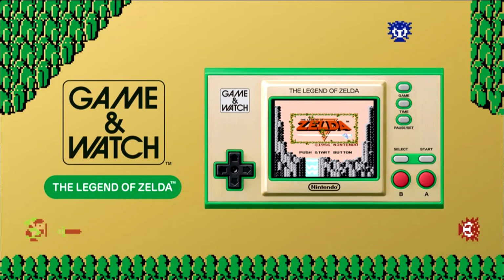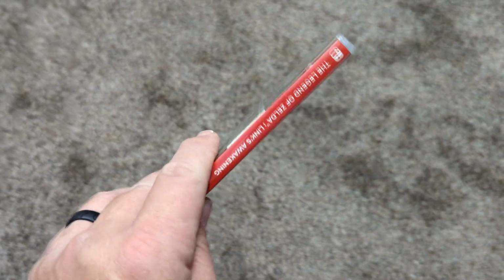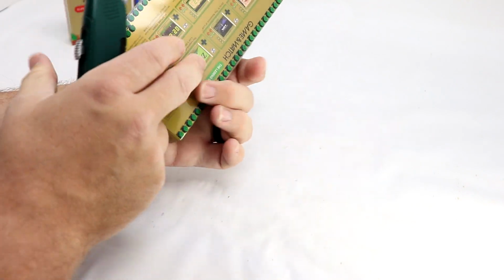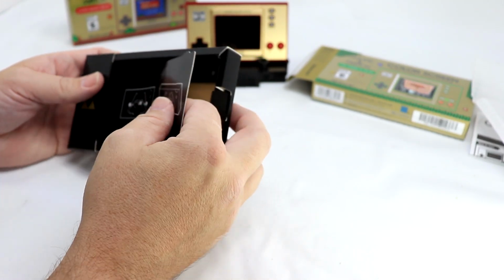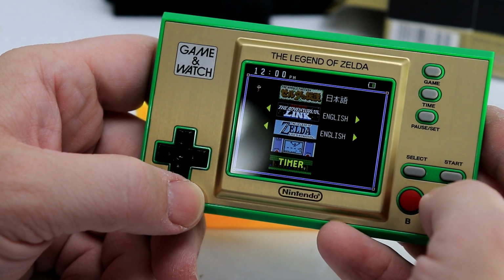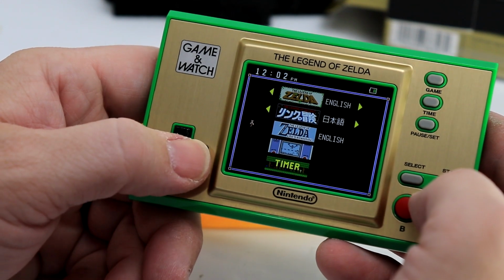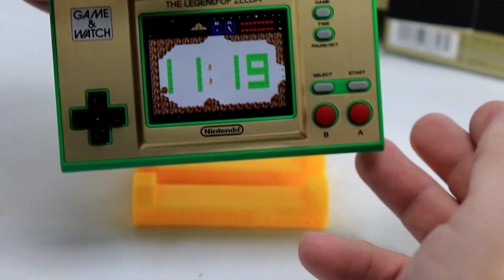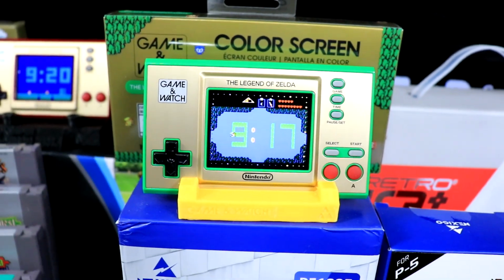The Legend of Zelda 35th Anniversary Game & Watch Unboxing & Review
In this episode we unbox and test out the 35th-anniversary Legend of Zelda Game & Watch from Nintendo.

Released in 1986, 2021 marks the 35th anniversary of The Legend of Zelda. First of All, let that sink in, you old. But secondly, it means time to celebrate one of the most epic adventures & series ever to grace any video game. To commemorate the event, Nintendo has launched a special Game & Watch featuring The Legend of Zelda, Zelda 2: The Adventures of Link, The Legend of Zelda: Link's Awakening for the Game Boy, and several other features.

Nintendo has done a good job, first with the Mario 35th Game & Watch and now with this one, closely mimicking the look and feel of the originals from the early 1980s. They are true to scale, including the screen size, d-pad, and face buttons. One thing that has vastly improved over the '80s has been the display, however. The stop motion style graphics and animation have been replaced with full-motion, color LCD. This display is bright, vibrant, and a pleasure to look at.

The games are all very authentic versions of the originals, with some Easter Eggs mixed in here. For both the original Zelda and Zelda. 2, Nintendo has taken the extra step of not just having multiple language options, but different sound options as well. For both, you can listen to either the original NES soundtrack or the one from the Famicom with its enhanced audio. If you have never heard the Famicom version of Zelda or Zelda 2, you are in for a treat. One disappointment was that they lock the language to the audio, so you can't play the enhanced audio versions and have English subtitles. That's a huge miss in my book.

Unlike the original Game & Watch handhelds, this version includes a rechargeable lithium battery. The charge port is along the right-hand side, right next to the power button. No power supply is included, however, Nintendo does include a ridiculously short USB-A to USB-C cable. Seriously, it's like 2 in Long. I understand they were cramped for space inside the box but this kind of has a" why bother" feel to it. I won't even bother taking this out of the packaging.

Nintendo received a lot of feedback after the Super Mario Brothers 35th Anniversary Game & Watch that collectors wanted a way to display their unit. Nintendo has incorporated a stand into the back of the inner box, which places it at an angle if you so desire. I was not very impressed with the design of the stand, it just felt weak and flimsy to me, so I found a stand on Thingiverse and 3D printed a stand for myself.

Why it RoX:
-  Accurate to the original Game & Watch dimensions
-  Enhanced audio versions of Zelda and Adventures of Link
-  Great feeling d-pad and face buttons
-  Vibrant display
-  Great sounding speaker
-  USB-C for charging

What could be improved:
-  Enhanced audio is only available with Japanese language
-  Is it really worth $50?
-  Included USB-C cable is practically worthless
-  included display Stand is nice, but not really up to the task

If you are a fan of the original Legend of Zelda games or Link's Awakening, this is something that you pretty much a must-have. The games look terrific, they play wonderfully, and they sound amazing. I can't underscore my disappointment in the fact that the enhanced audio is only available with the Japanese language. That's quite a miss in my opinion, and something I wish that Nintendo would have provided for English-speaking game players. As it is, this is a beautiful piece to have in any collection, and something I will proudly have on display.